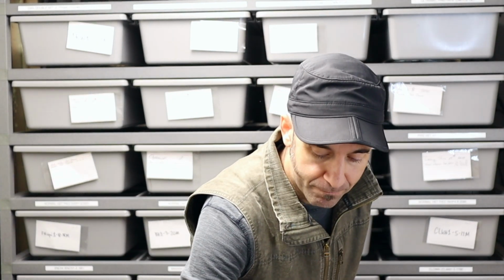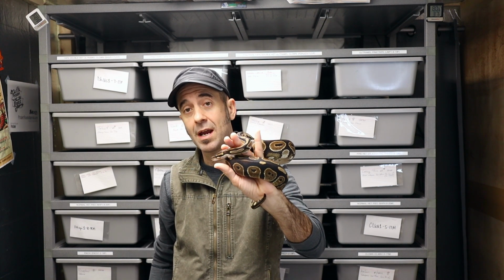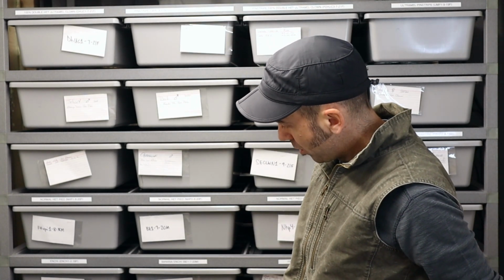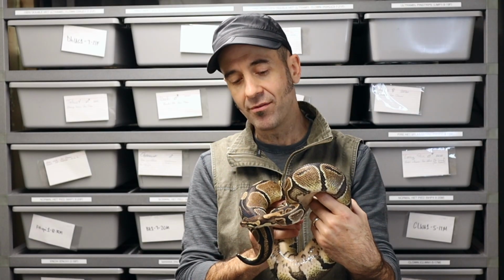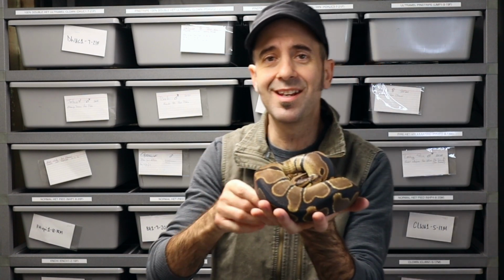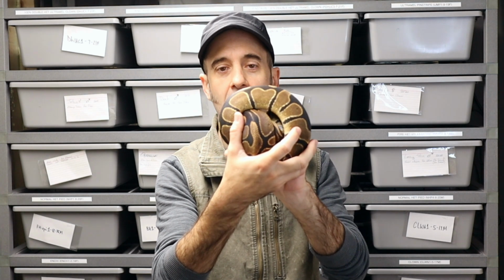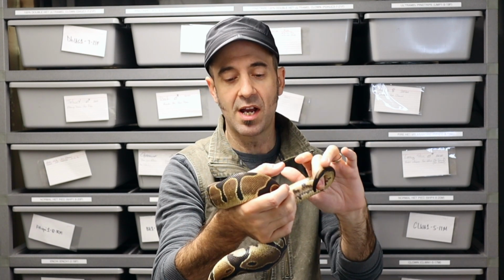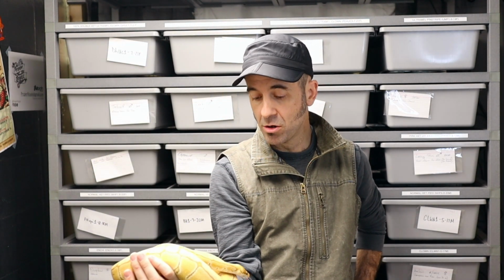New Collection Details - My Newest BALL PYTHON BREEDERS!!!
New collection details from my recent purchase of another breeder's collection.  I show you all the new ball pythons and update my current collection.   We'll look at nearly 20 new Ball Python additions to my collection.

• Canon M50 Mark ii Favorite lens:
• My favorite Snake Room Faucet!
o CWM Commercial Faucet Wall Mount Pre Rinse Faucet with Pull Down Sprayer Brass Construction Polished Chrome 26" Height Adjustable 4 to 10" Center with 8 Inch Add-on Spout
• My favorite creative roadmap for content:
o Show your Work by Austin Kleon, digital and paperback editions
• My favorite economy and quality tripod:

Proper Royals Live!  Ball Python Livestream every Tuesday at 8pm on YouTube

At Proper Royals we are a family of Ball Python hobbyists. We only breed and sell Ball Pythons. Cleanliness, honesty, and quality are our mission in our business endeavors.